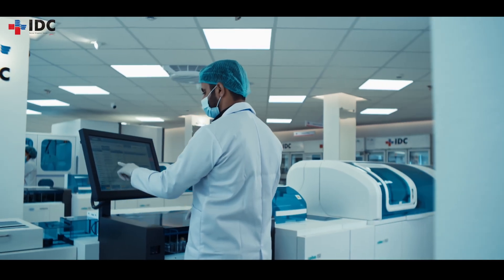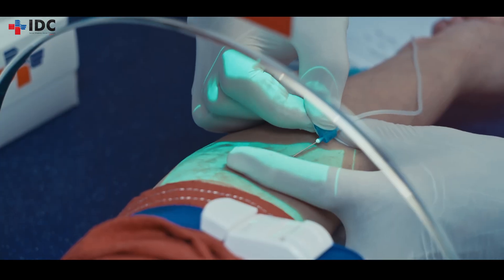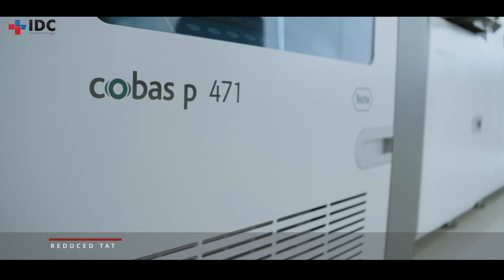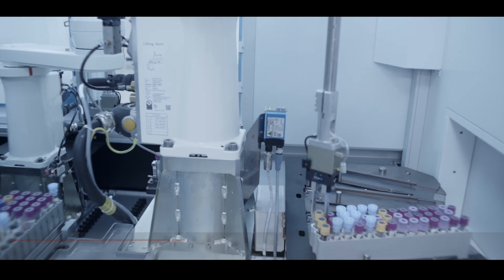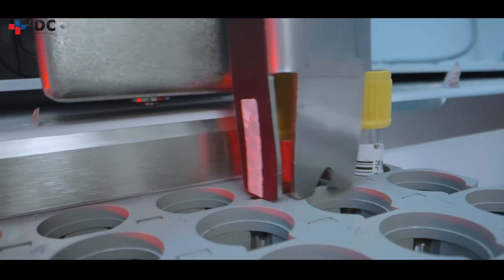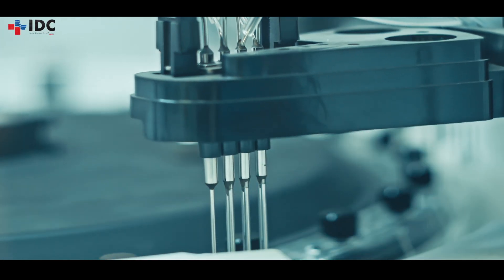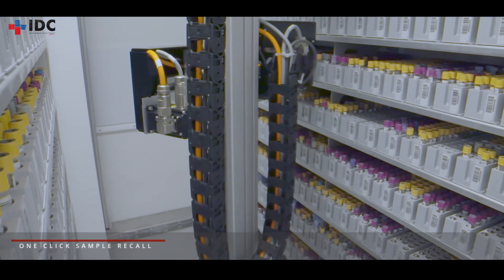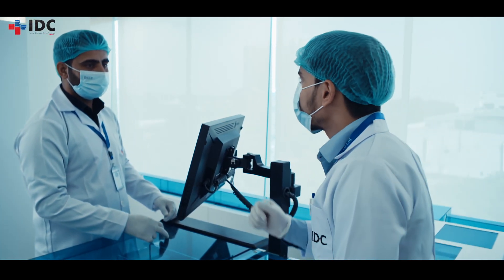TOTAL LAB AUTOMATION AT IDC - THE EXCELLENCE IN HEALTHCARE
Known for its quality & quickest turnaround time (TAT) at affordable cost in medical diagnostics across Pakistan, Islamabad Diagnostic Centre believes that precise & timely diagnosis is the key to successful treatment. To continue its legacy of technological innovation IDC has launched an only of its kind, high speed Total Lab Automation solution from Roche Switzerland and Sysmex Japan.
What is TLA?
Total Laboratory Automation (TLA) is an automation system for the performance of highly repetitive tasks in the Laboratory. It replaces human operators in the preparation and transport of specimens, with robotic devices.
What happens to the Samples?
Lab Samples land in the lab pre analytic of TLA through fast pneumatic channels where they are sorted using bar codes, centrifuged and put on tracks for their destination to fully automatic lab analyzers where they are performed and test reports are generated after Digital Sign (DS) at a very fast turnaround time. Sample tubes are then moved on the same tracks. This process is done using robotics, unique computer algorithms and artificial intelligence. The samples can be recalled at any time from the post analytical storage automatically with one click for re-testing. The Roche TLA ensures an error free, quickest possible & accurate diagnosis with minimal human intervention.
It can be rightly said that this is a new era of evolution in our healthcare sector.